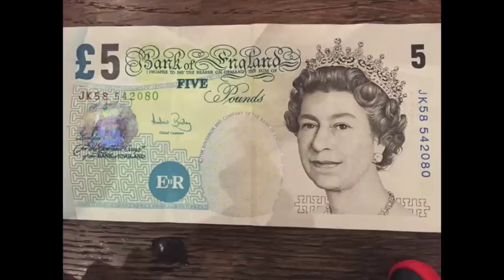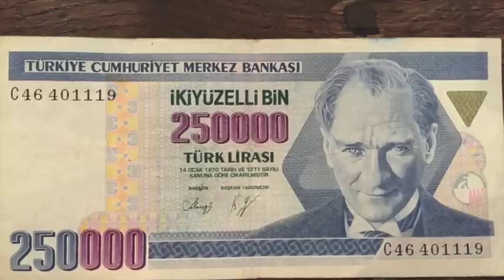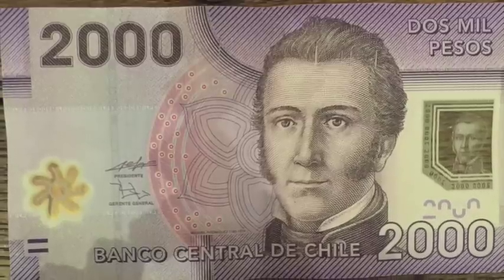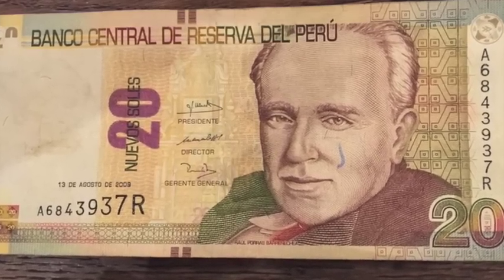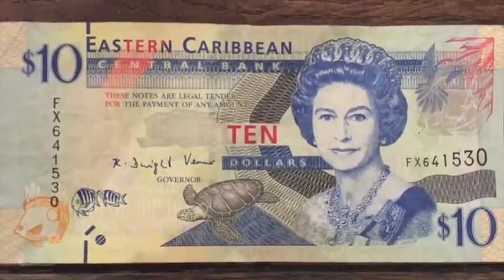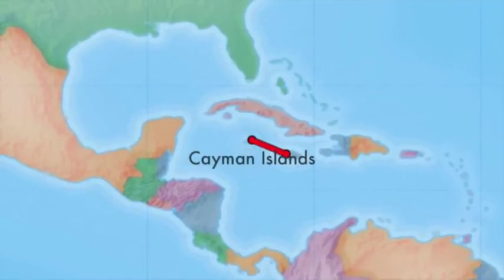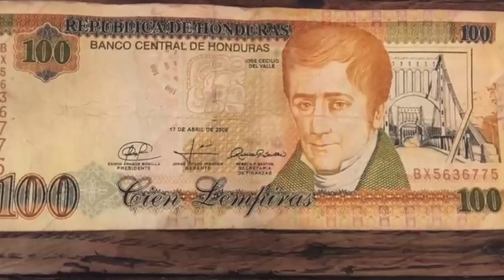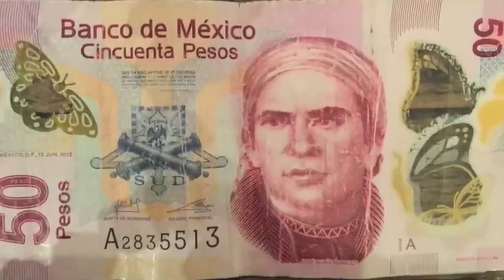BLUE CHIP KIDS Video Blog 1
TOPIC: CURRENCIES OF THE WORLD.

Blue Chip Kids: What Every Child (and Parent) Should Know About Money, Investing, and the Stock Market is a fun and easy-to-understand introduction to the world of money and investing for kids and parents.